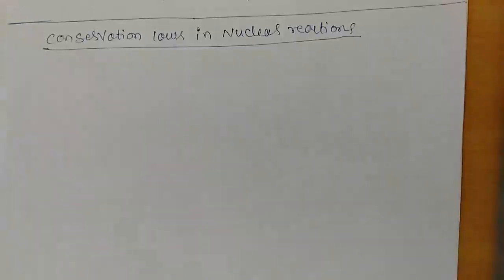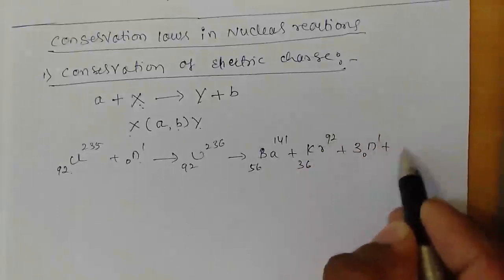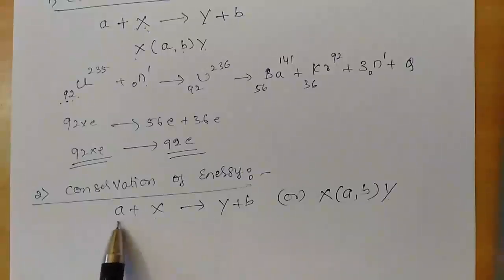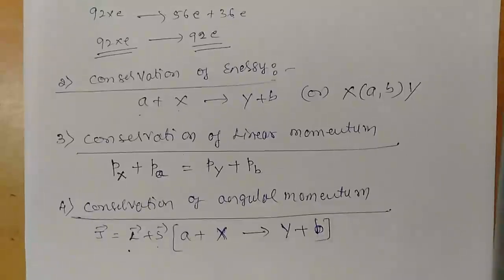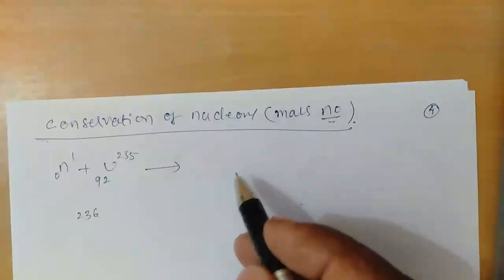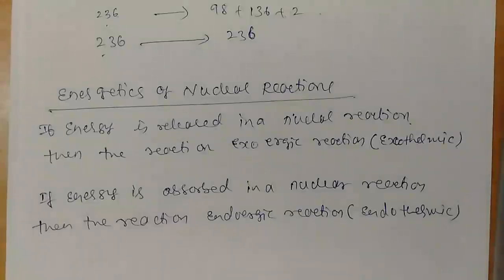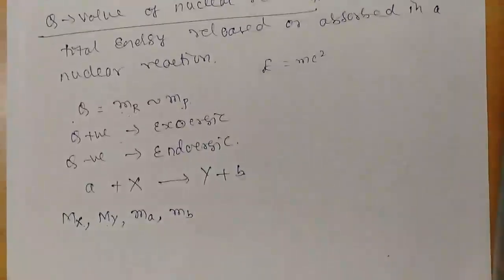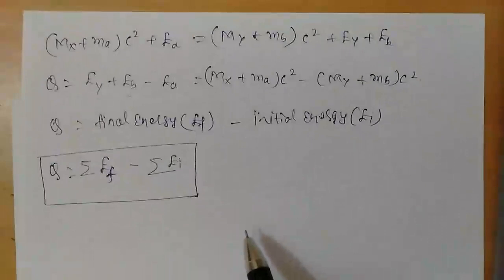Nuclear Reaction Part 2 conservation law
In this video you will learn about conservation laws in Nuclear Reactions and Q value of nuclear reaction.